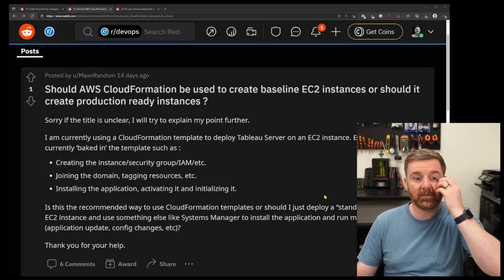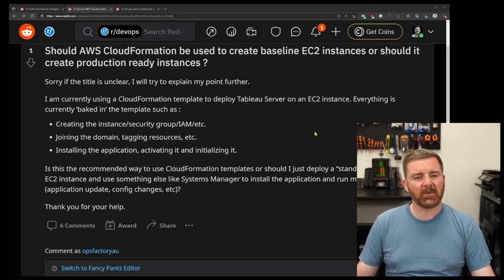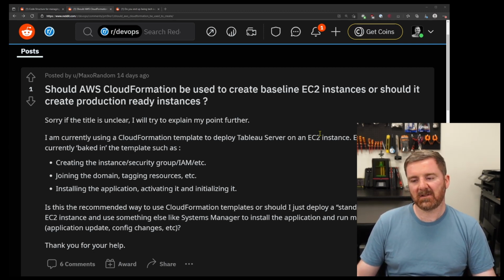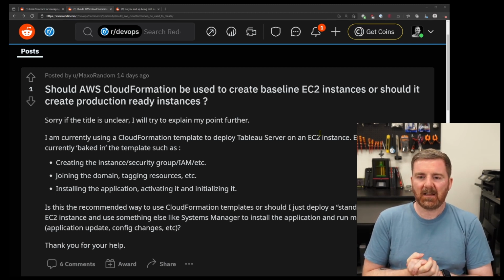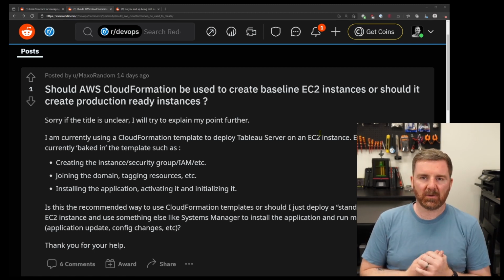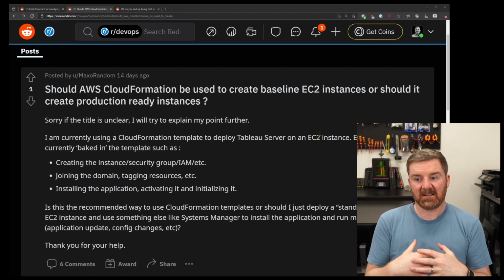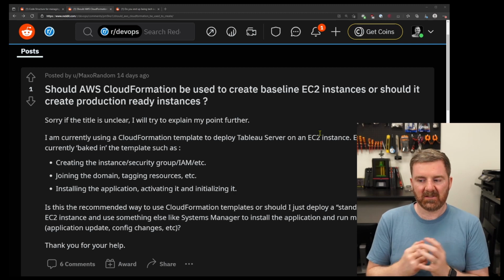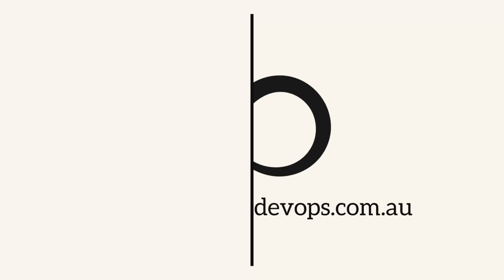CloudFormation or Packer?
If you're deploying EC2 instances via CloudFormation you might be asking yourself whether or not to use scripts in the CloudFormation code to provision your application. In this video I want to explore why this is a bad idea and what a better solution is.

About Michael Crilly:
Michael Crilly is a leading expert in DevOps and automation. Mike has automated everything from Cisco hardware to AWS resources using various tools like Python, Ruby, Go, Terraform, Packer, Ansible, CloudFormation, CI/CD, JenkinsCI, GitLab, Docker, Kubernetes, GitOps, and much more. Mike also loves to teach everyone and anyone about the joy of automating complex Cloud resources to deliver a fast, better infrastructure that's cheaper to operate and more stable to manage.